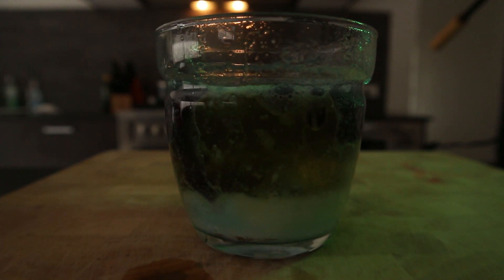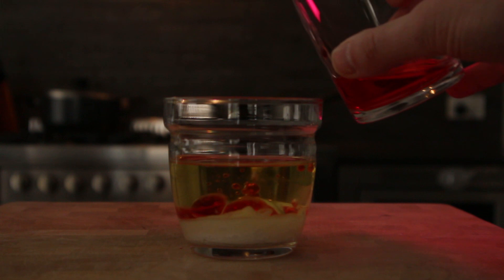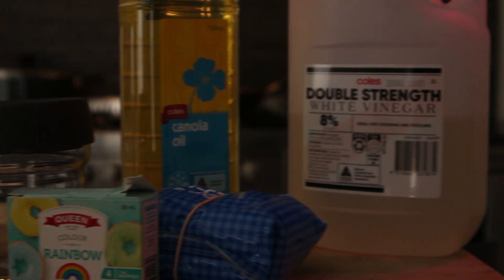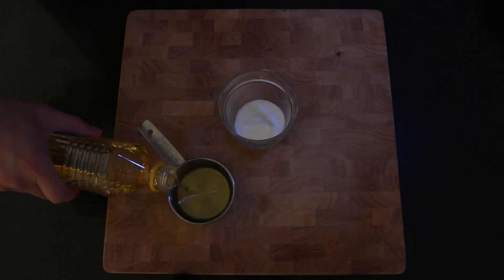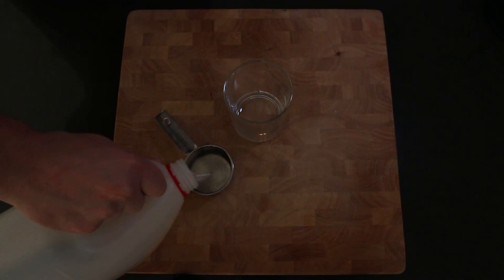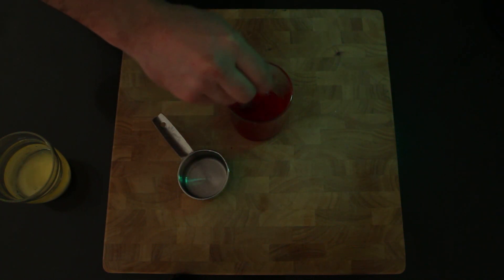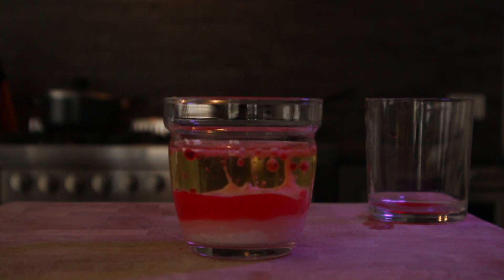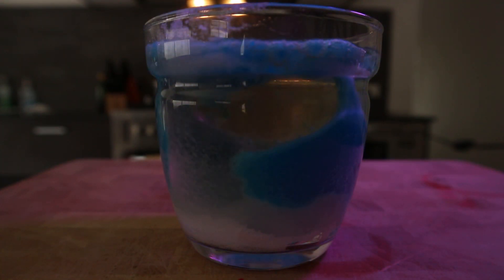Kitchen Science: Groovy Lava Lamps in a Jar!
Learn how to make your own super cool and colorful lava lamp and prepare to be amazed!

Ingredients:
Oil - Any type will do!
Food coloring
Vinegar*
Bicarb soda*

You can mix the food coloring with water, and use a fizzy tablet such as aspirin! :-)